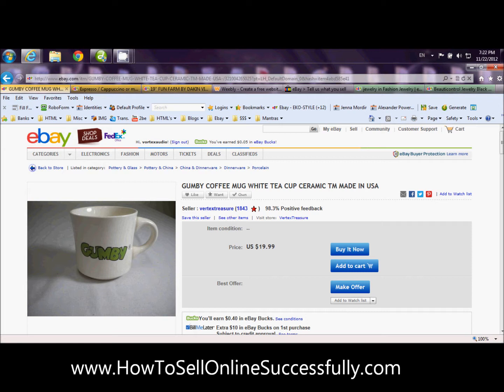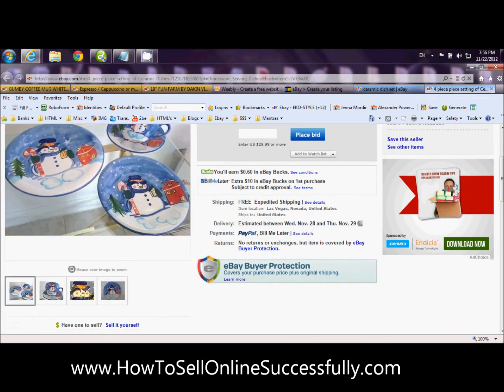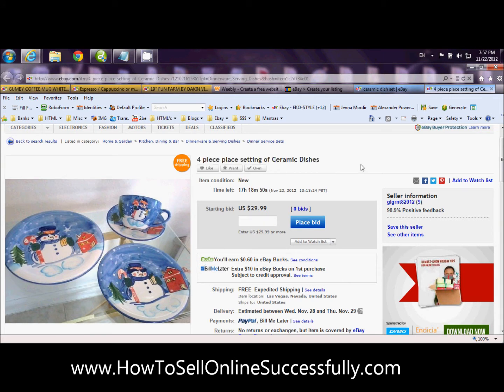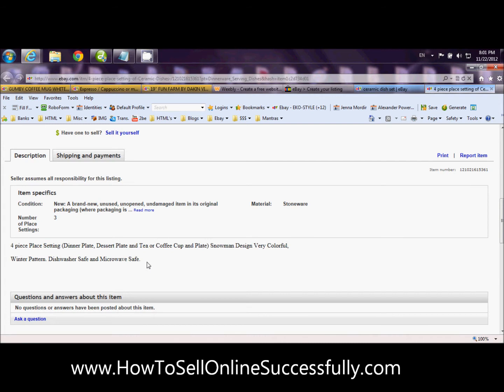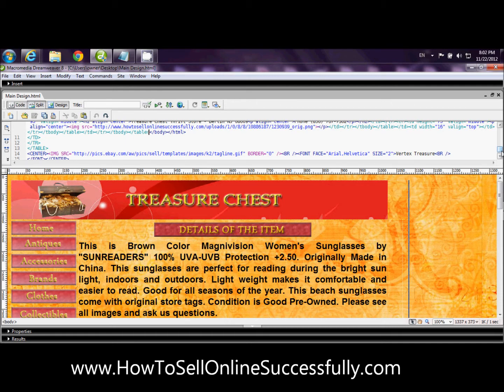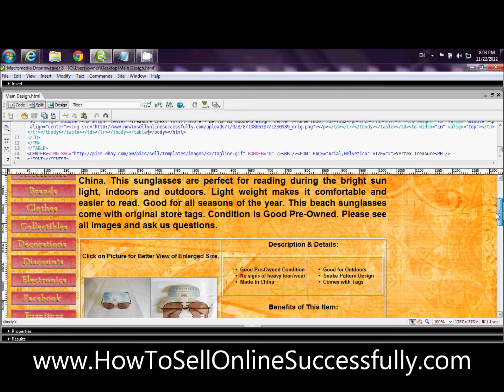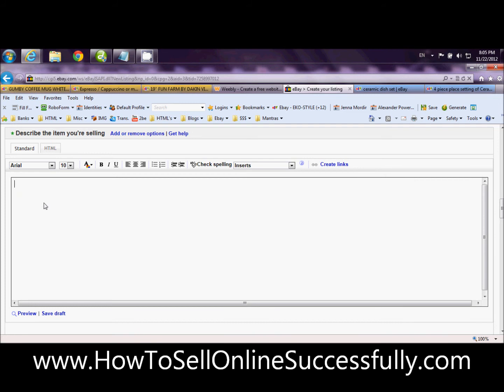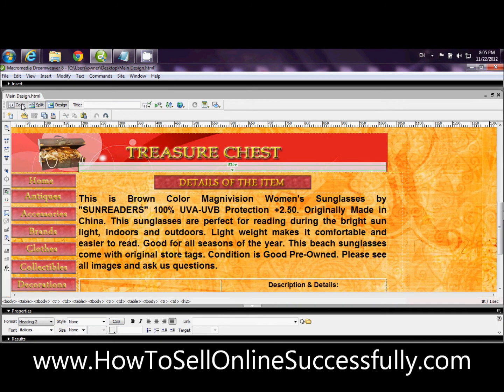Vid.1 Avoid Most Common Ebay Seller Mistakes! Increase Ebay Sale. HTML Description Ebay Listings.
Top 5 HTML coding software editors:

1. Macromedia Dreamweaver 8.
2. Notepad++  (FREE)
3. Amaya
4. Kompozer (FREE)
5. PSPad

LIKE MY FACEBOOK PAGE HERE:

To Receive tips on how to increase your sale on Ebay Like This page below:

To Receive tips on how to sell all over the internet like this 2nd page below: